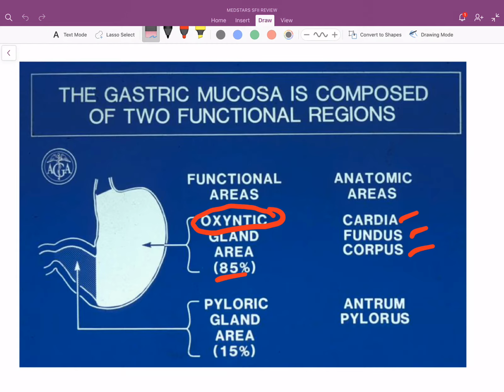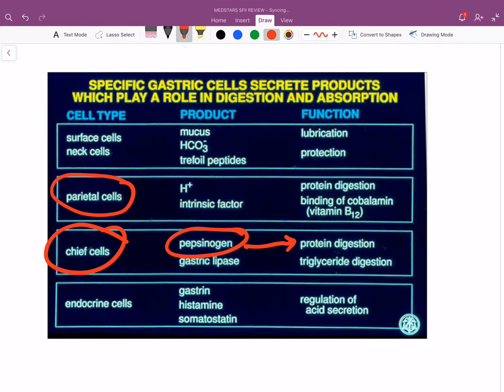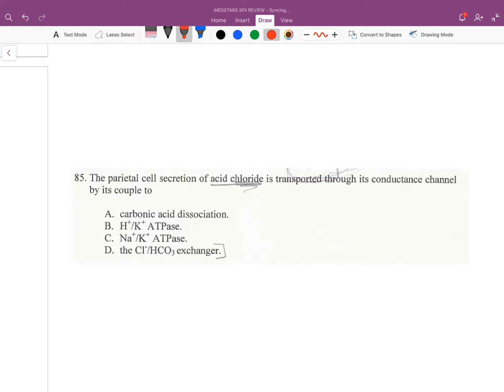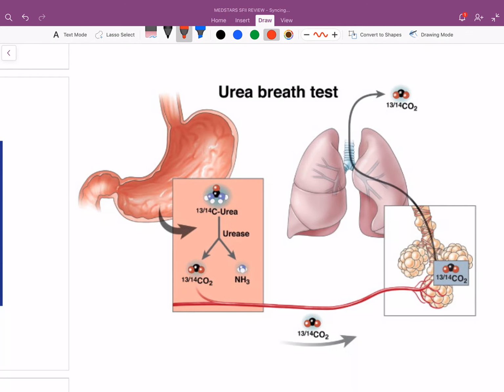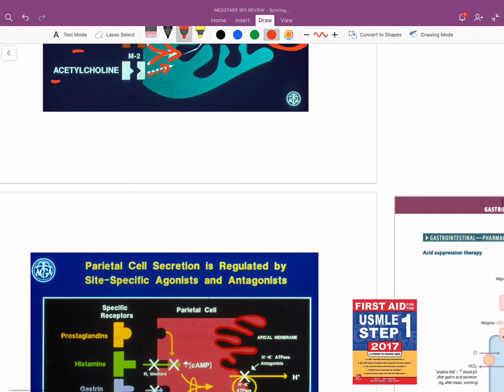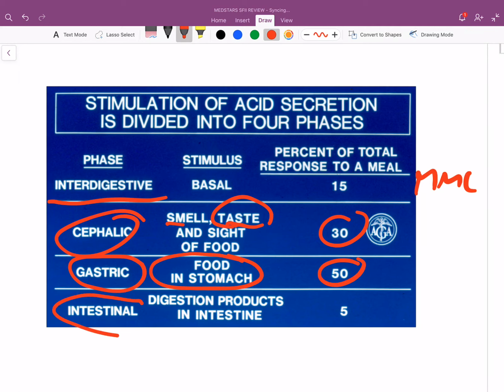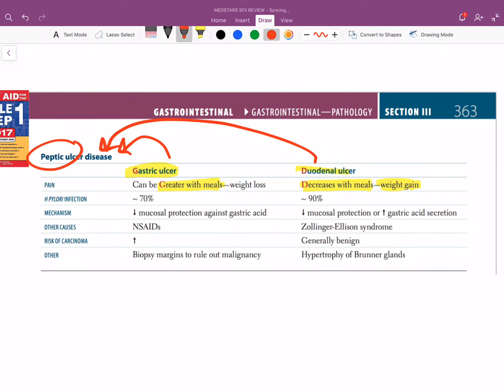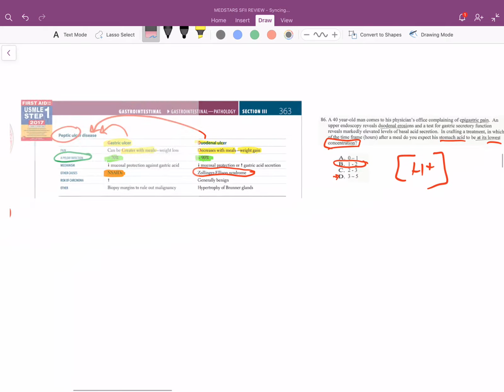Andrei Callejas's SF III Exam 3 Review Part 3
Overview of Dr. Littleton's Physiology of GI Tract Lectures